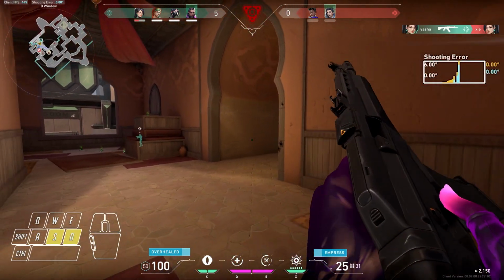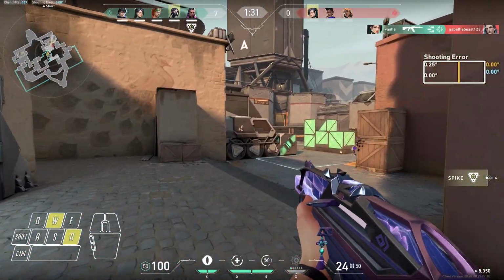New Player Learns Valorant | Gun Fight Hygiene | Day 15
Join me on an exciting journey as I dive into the world of Valorant As a newcomer to Valorant, I'm documenting my thought process, strategies, and training sessions.

In each episode, you'll witness firsthand as I navigate through the complexities of Valorant gameplay, learning the ropes, honing my skills, and overcoming challenges along the way. Whether you're a seasoned Valorant veteran or a fellow newcomer, there's something here for everyone to enjoy and learn from.

Expect a blend of gameplay commentary, tactical analysis, and valuable insights as I share my experiences, triumphs, and setbacks throughout this learning journey. From mastering agent abilities to understanding map dynamics, I'll cover it all as I strive to improve and climb the ranks in Valorant.

Join the conversation by leaving your comments, tips, and suggestions below each video. Your feedback is invaluable as I continue to evolve and sharpen my skills in Valorant. Together, let's embark on this adventure of growth, discovery, and mastery in one of the most exhilarating competitive shooters of our time.